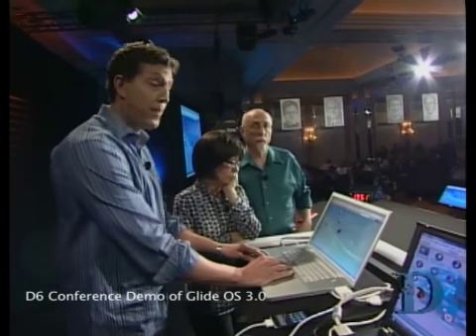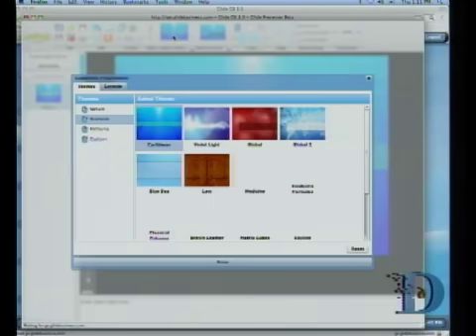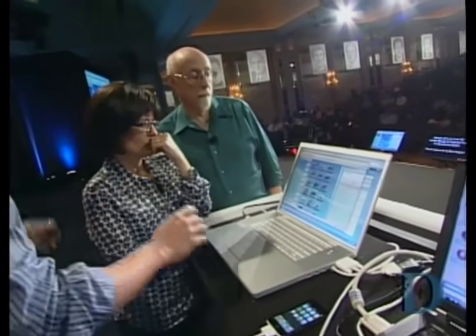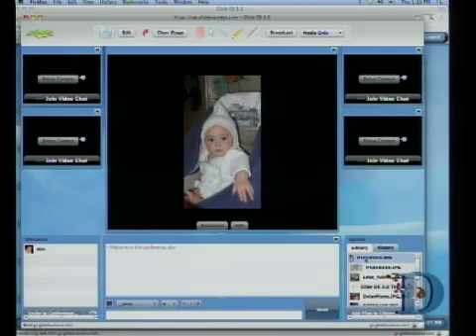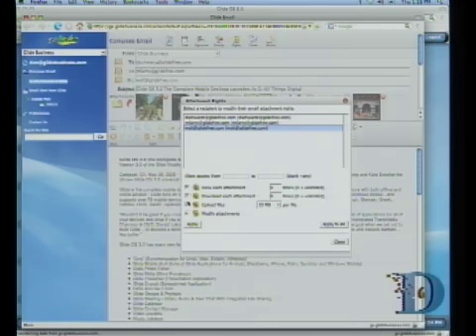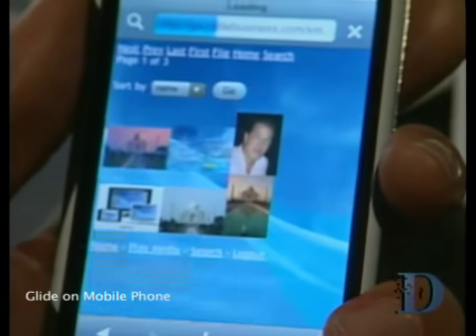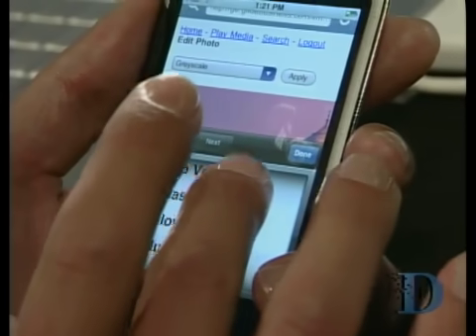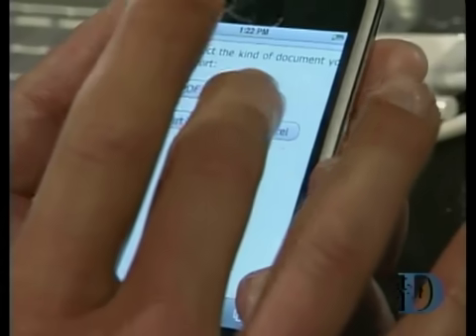Cloud Computing: Glide OS at AllThingsD Conference, Walt Mossberg, CEO Donald Leka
Cloud Computing: A video demonstration of Glide OS 3.0 by Donald Leka at the All Things Digital D6 conference with Walt Mossberg and Kara Swisher.